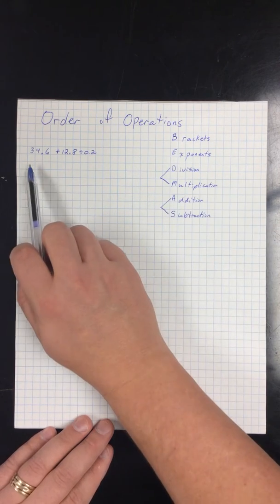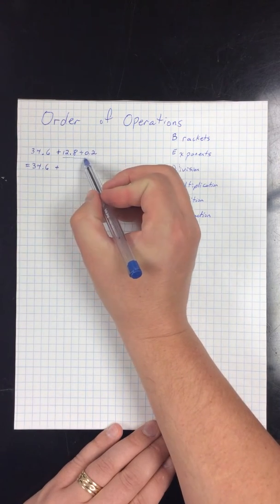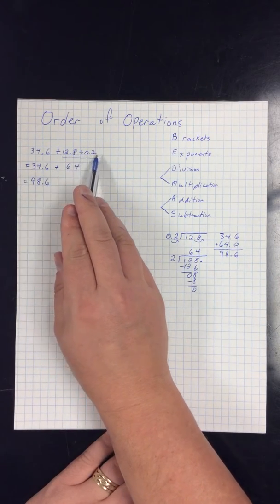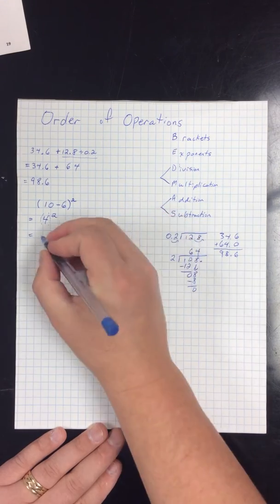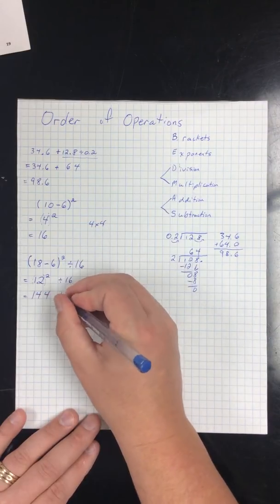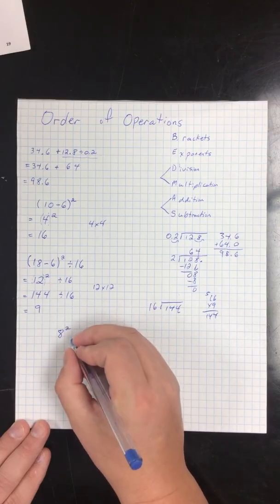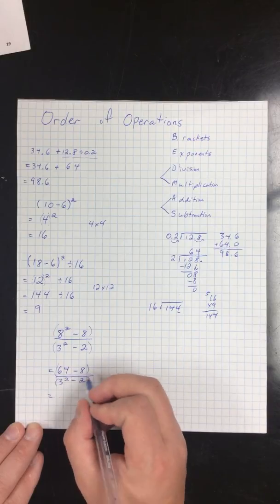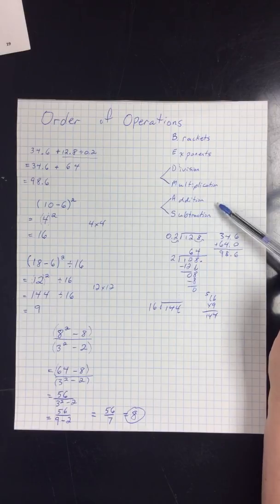8 2 4 Order of Operations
How to follow the order of operations (BEDMAS / PEDMAS).